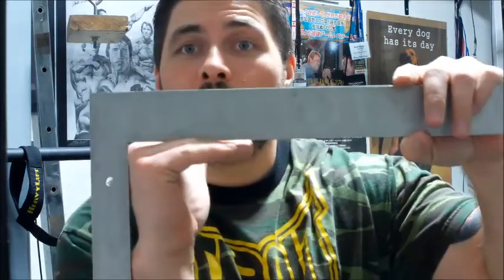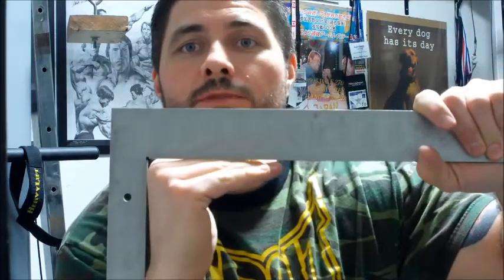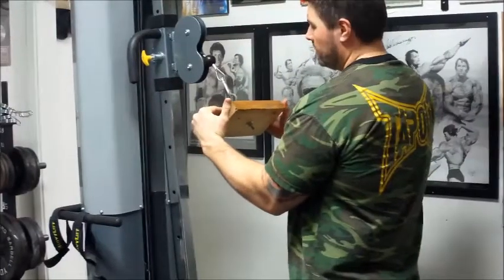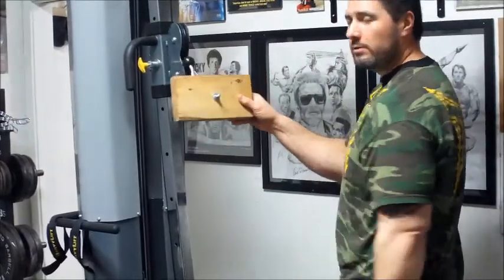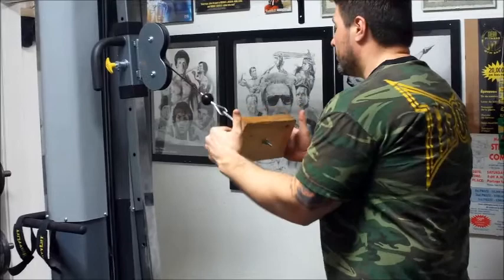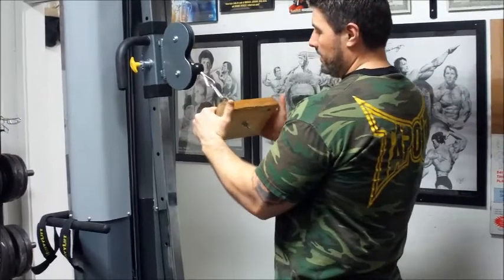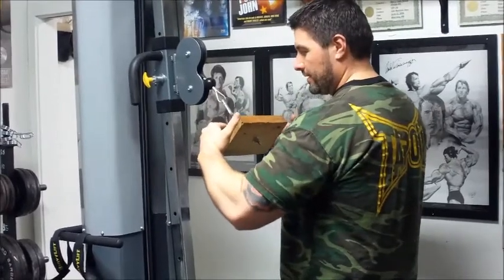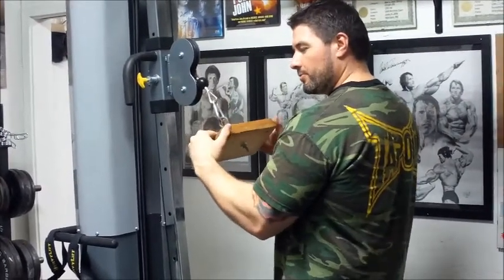January 31, 2014 Functional Hand Strength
First request - check! This is a demonstration of one of my favorite exercises. I go to failure, move my hands and go to failure again. 2 sets of this in the middle of my armwrestling style workout. Keep in mind that hand strength and wrist strength compliment one another and all of my exercises have an element of each.

I am looking forward to more requests for training videos.